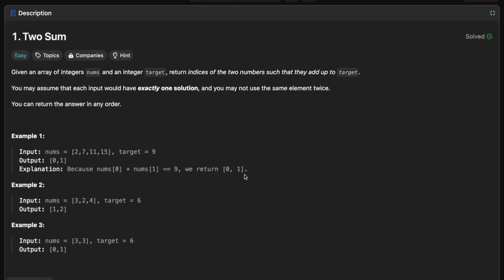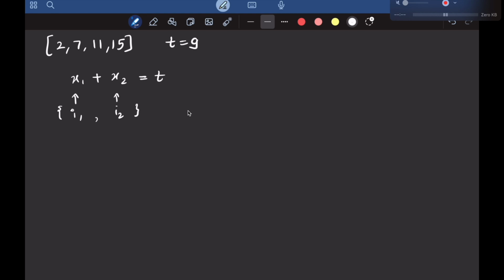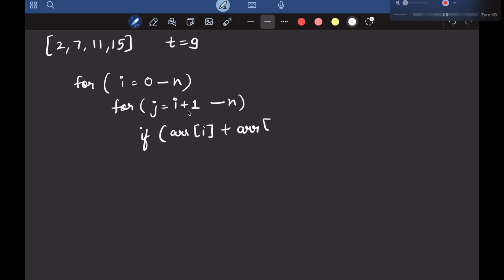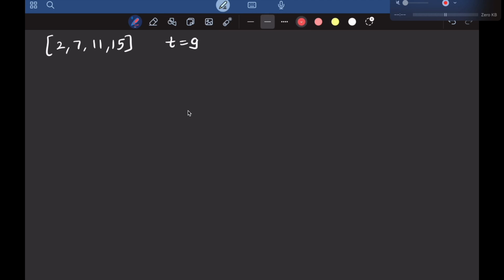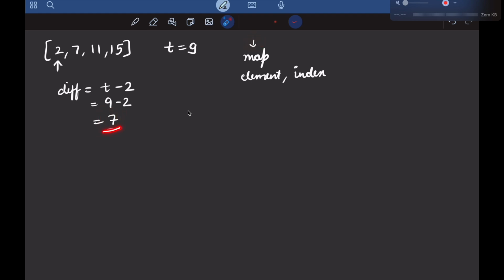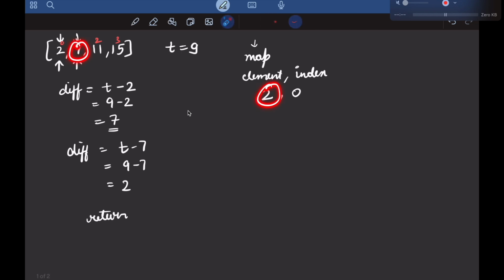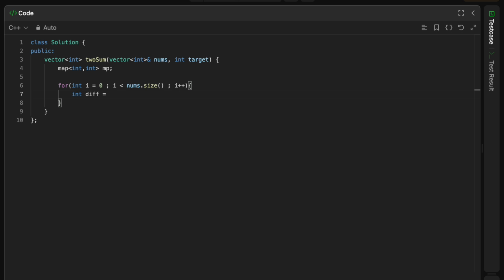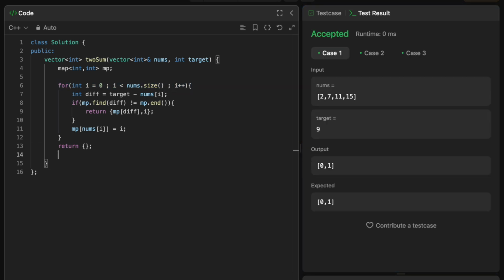Two Sum | Leetcode